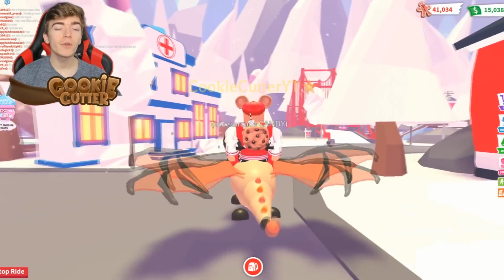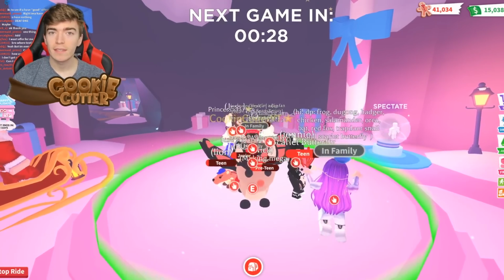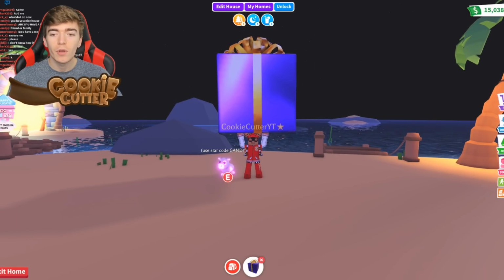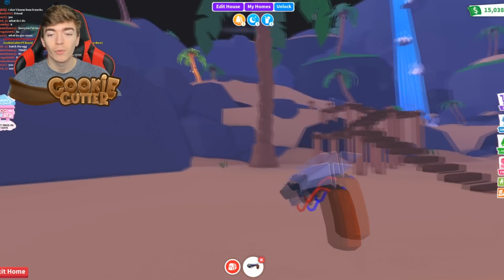Adopt Me Loch Ness Monster Pet Update! How to get new adopt me pets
Adopt Me Loch Ness Monster Pet Update! How to get new adopt me petsHow to support me for free!
Follow my roblox profile, click the Three dots, then press follow on my account

- Buy Roblox gift cards :
£10 robux gift card
£25 robux gift card
£50 robux gift card
£100 robux gift card
Adopt me nerf bees blaster
Adopt me figure playset
Adopt me backyard BBQ set
Roblox advent callander

Using my roblox star code "Candy" gives me a commission from roblox as a partnership